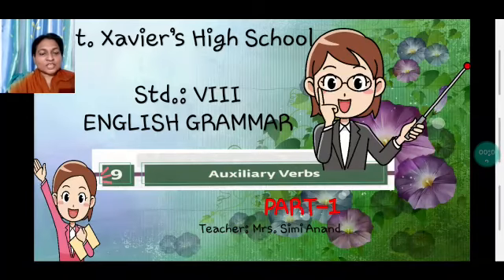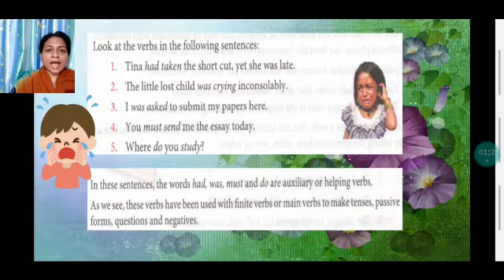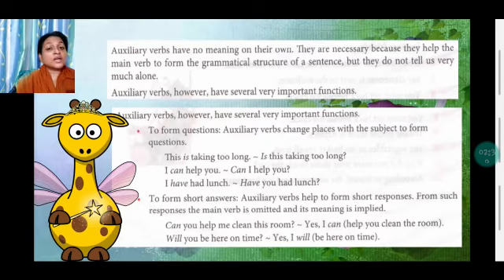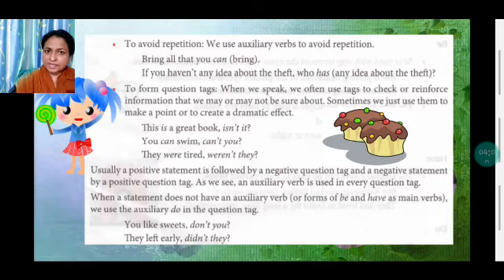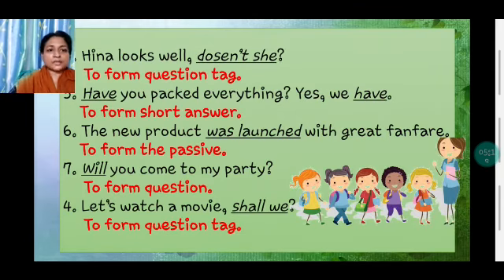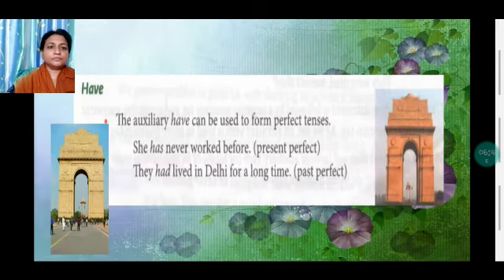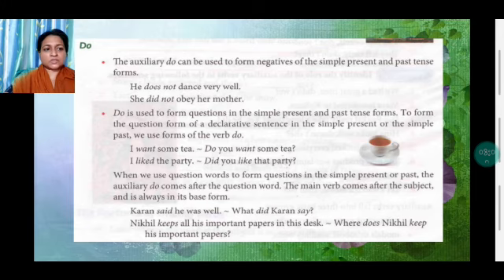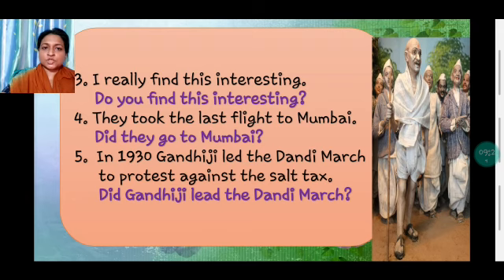STD 8/ ENG MED / ENG GRAM / CH 9 / PART 1 /16 SEPT